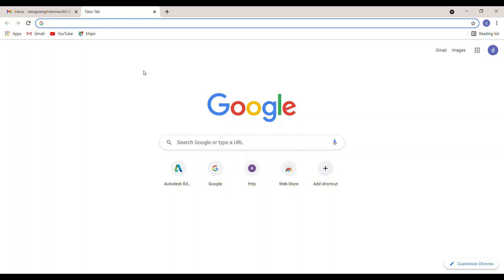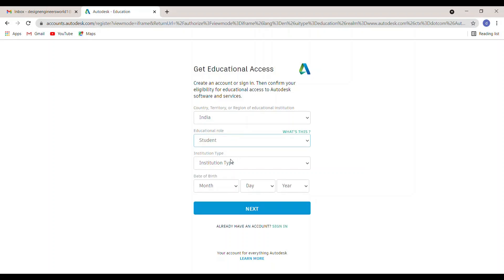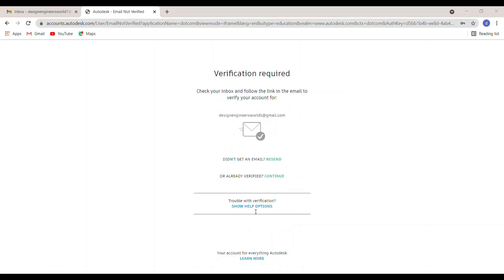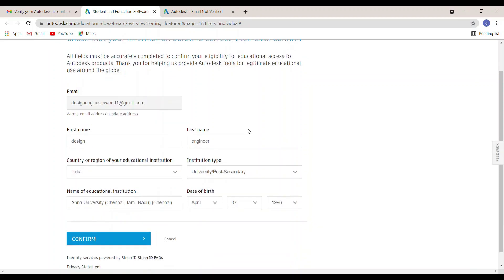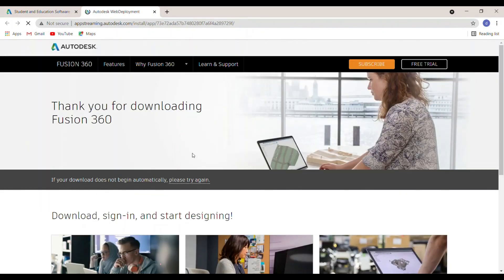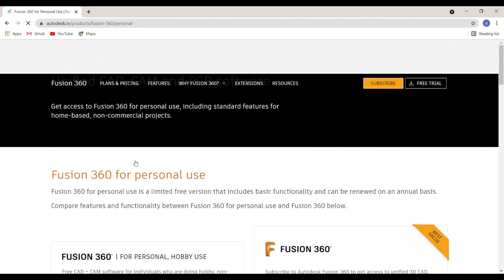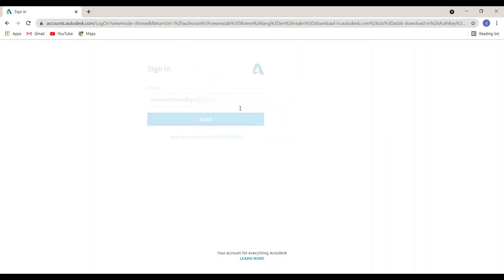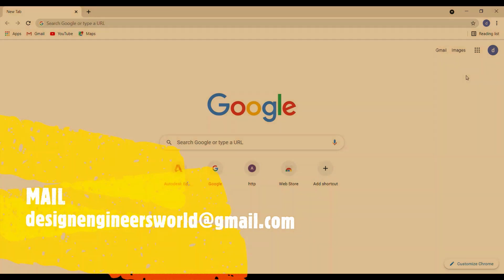How to Download and Install Autodesk Fusion 360 for FREE (legally) for Students and Working persons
How to Download and Install Autodesk Fusion 360 for FREE (legally) // In this quick tip, learn how to download and install Autodesk Fusion 360 for FREE if you are a Student, Educator, Hobbyist, or business making less than $1,000 per year (with your use of Fusion 360).